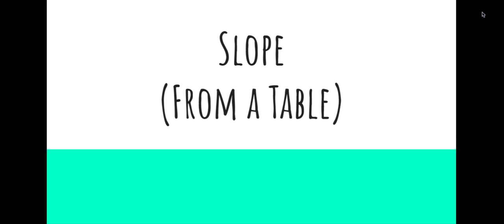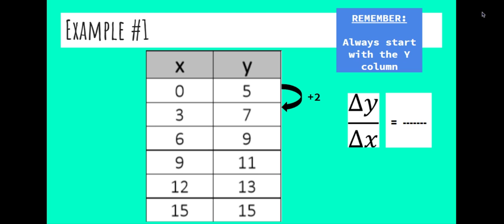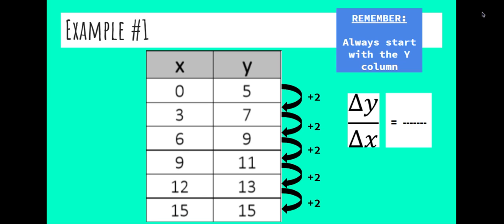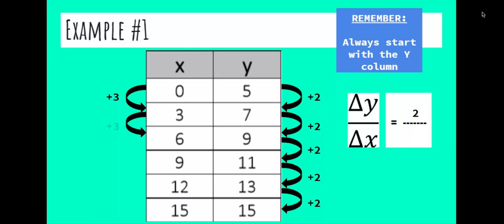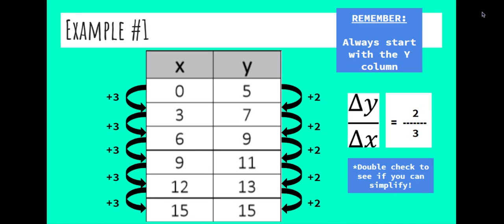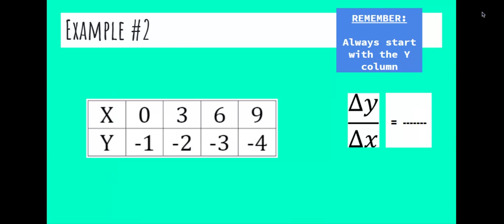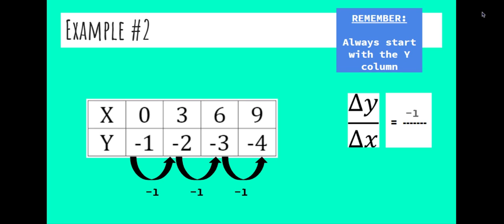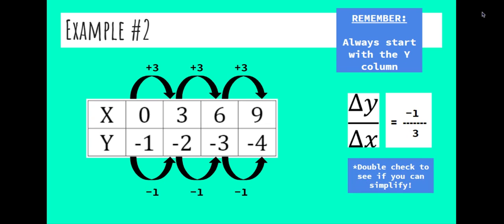Slope (From a Table) - Google Slides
Slope (From a Table)